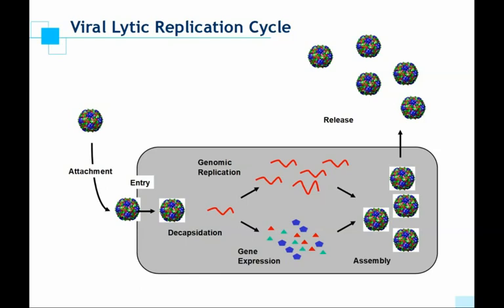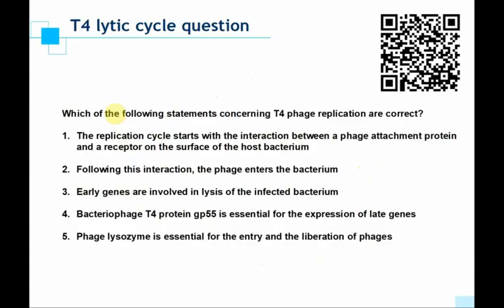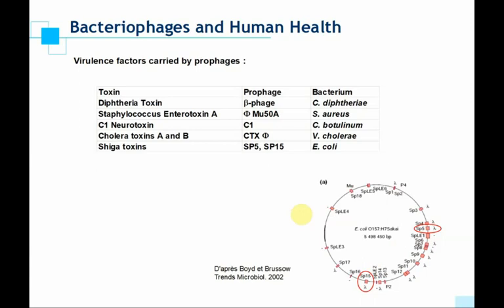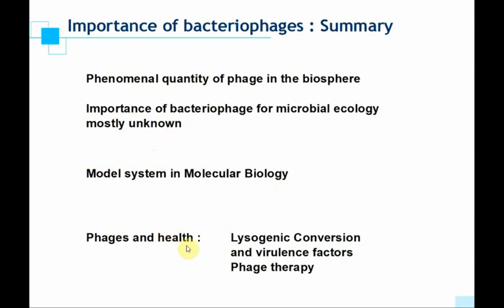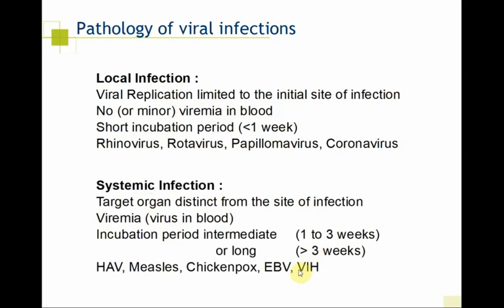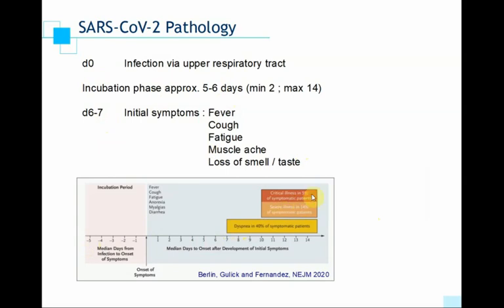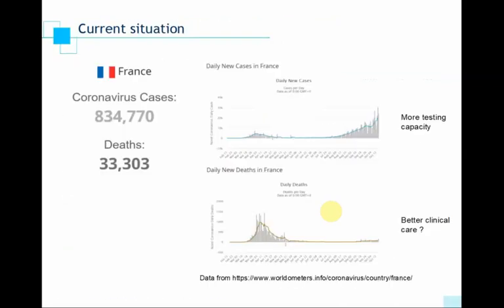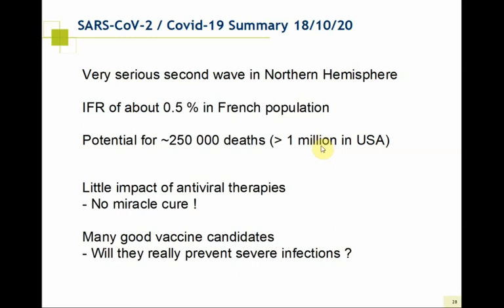Microbio ABT Phage, viruses and Covid-19 2020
More bacteriophage stuff, then introduction to human viral infections, and finally (in a rush) update on SARS-CoV2 on 20/10/20